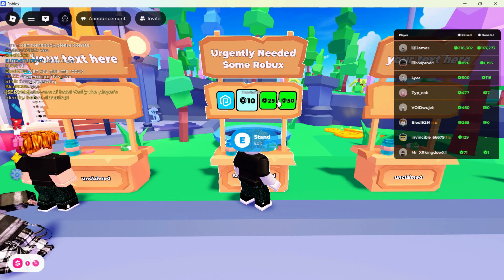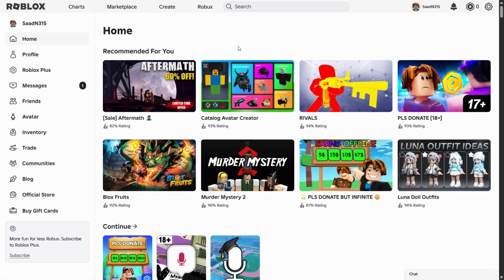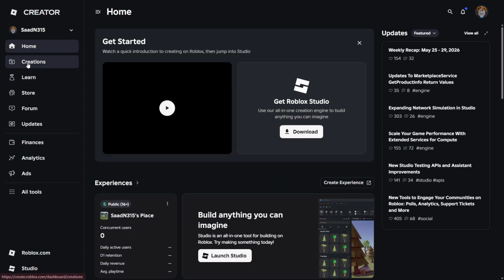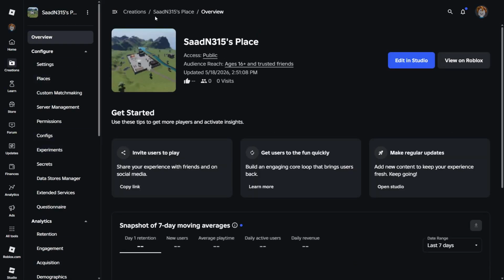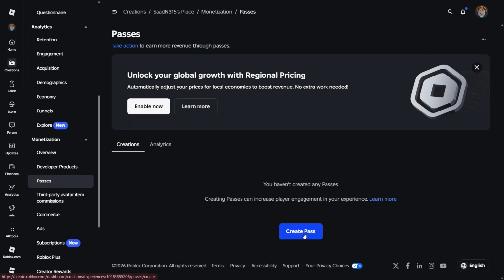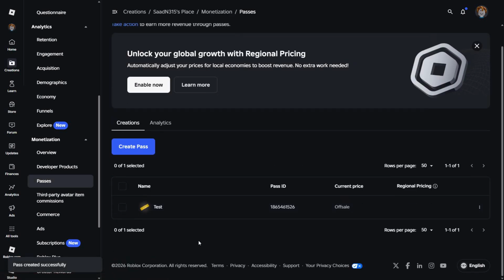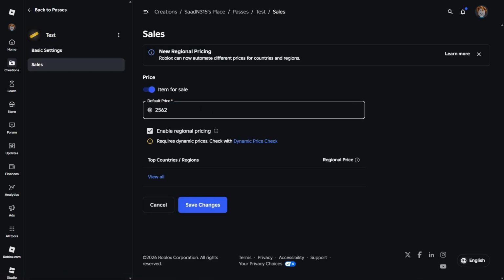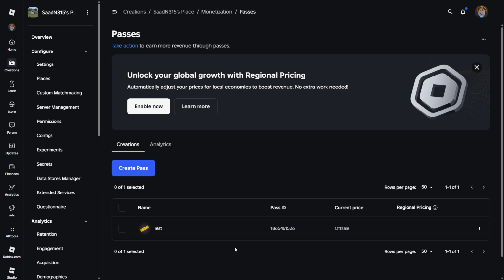How To Delete A Gamepass On Roblox (Remove Roblox Gamepass Step By Step)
Learn how to delete a Gamepass on Roblox step by step. If you've created a Roblox Gamepass that you no longer need, this tutorial explains what options are available and how to remove or manage your Gamepass settings.

Many Roblox creators search for ways to delete Gamepasses, remove unwanted Gamepasses, or hide Gamepasses from their experiences. Follow this guide to manage your Roblox Gamepass settings quickly and easily.

How to delete a Gamepass on Roblox
Remove Roblox Gamepass
Roblox Gamepass settings
Manage Gamepasses Roblox
Roblox creator dashboard
Hide Roblox Gamepass
Roblox development tutorial
Roblox creator tools